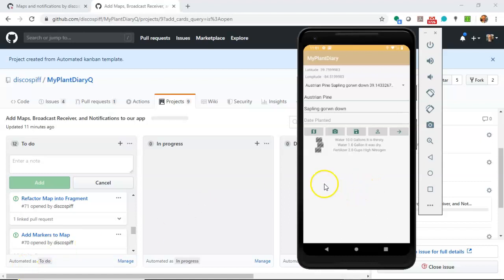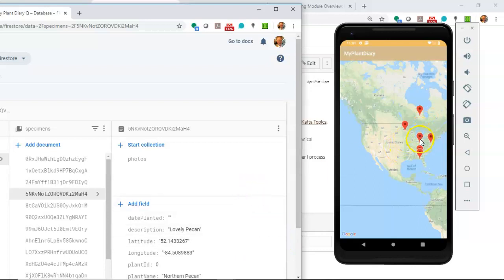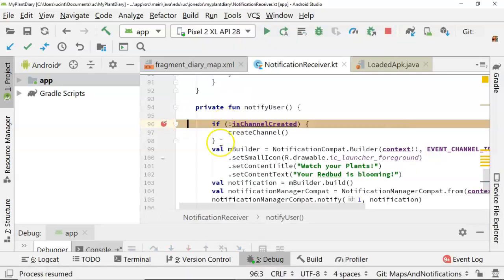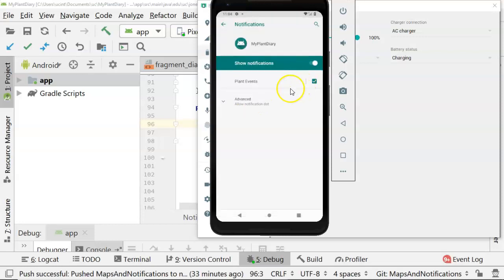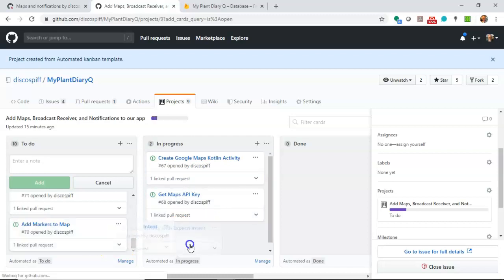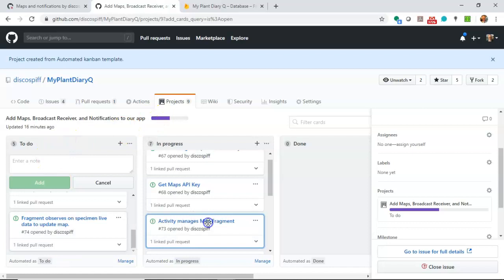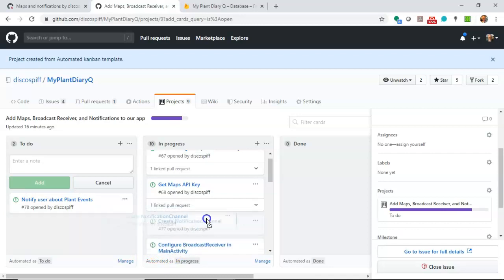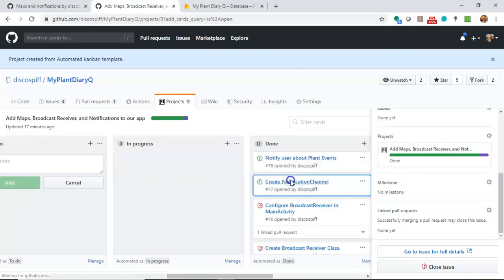Sprint Overview: Maps, Broadcast Receiver, Notifications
Overview of our sprint where we integrate Google Maps with MVVM Live Data, Broadcast Receiver, and showing notifications to the user.